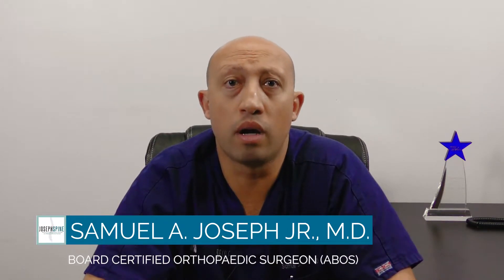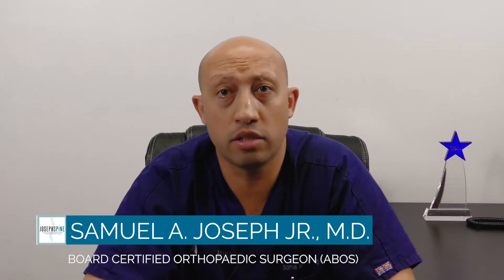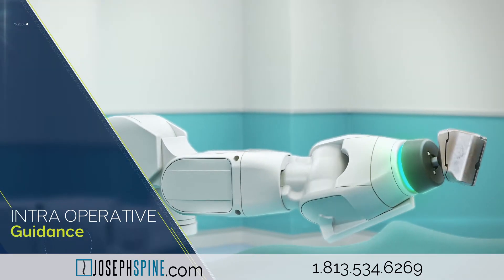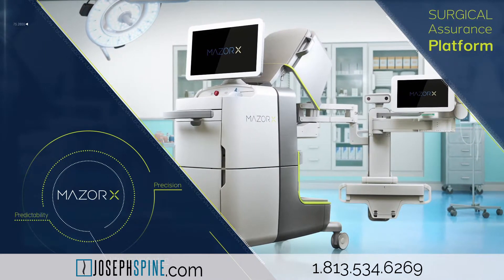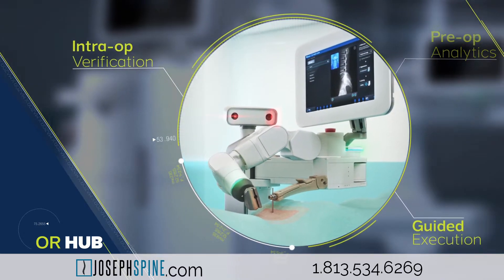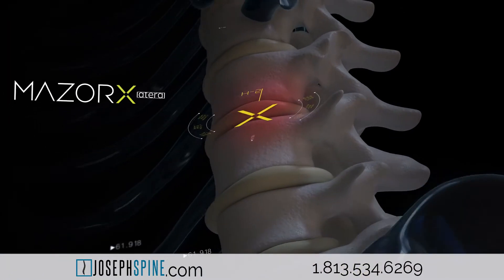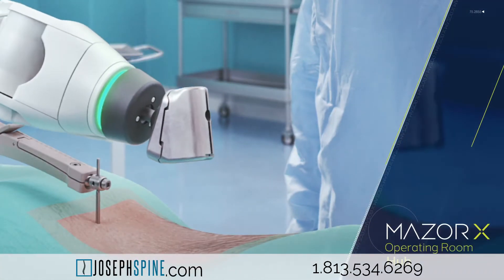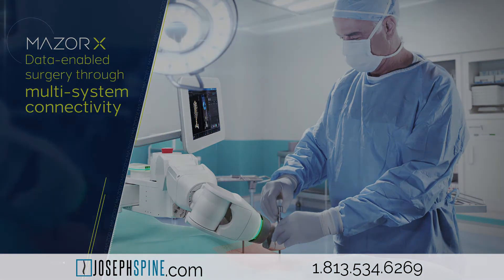Best Benefits of Robotic Assisted Minimally Invasive Spine Surgery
In this segment I will review how minimally invasive spine surgery using Mazor X robotic technology can help people who are diagnosed with serious spine problems or complications that have not responded to medication, physical therapy or spinal injections.

(pause for branding and open)
Joseph Spine brings this state-of-the-art technology to our patients and offers a transformative leap forward in spinal surgery. Mazor X maximizes surgical predictability and allows surgeons to achieve greater precision for optimal patient benefit.

As with other robotic surgical devices, Mazor X does not perform actual surgeries. Instead it provides surgeons with information and anatomical images of the patient’s spine. In the operating room using Mazor X robotic-assisted technology, the blueprint guides surgeons through the operation with more accuracy and efficiency.
Mazor X incudes three integrated processes – Planning, Guidance, Verification – to assure greater predictability and precision during your procedure.

The Core of the Surgical Assurance Platform is an innovative set of planning and guidance tools indicated for implant and instrument positioning in spine surgery.
Stage 1 - Planning
The Mazor X system’s 3D planning software is used to create a
comprehensive surgical plan as part of a total patient treatment
strategy.

A pre-op CT scan of the patient is uploaded to the Mazor X software for planning and then two fluoro shots are taken intra-operatively to register.
A Mazor X Scan & Plan procedure utilizes an intra-op 3D imaging system, such as Medtronic’s O-arm, eliminating the need for a intra-op CT

Stage 2 – Operate
The Mazor X Surgical System is attached to both the OR bed and the patient.
With the surgeon in full control, the Surgical Arm guides the tools according to the surgical plan.
The Surgical Arm's reach and range of motion allows for posterior instrumentation from a variety of different trajectories.
Minimally-invasive spine surgery using Mazor X robotic technology can help people who are diagnosed with serious spine problems or complications that have not responded to medication, physical therapy or spinal injections.

Conditions include:

• Vertebral fractures
• Traumatic spine injury
• Degenerative disc disease
• Spinal weakness or instability
• “Slipped disc” (Spondylolisthesis)
• Narrowing of spinal canal (Stenosis)
• Adult degenerative spinal deformity (Scoliosis, kyphosis)
• Revision Surgeries
Patients with these conditions often suffer with debilitating symptoms like:
Leg pain
Sciatica
Uneven legs, hips or shoulders
Abnormal gait
Breathing difficulties when the rib cage puts pressure on the lungs
The benefits of robotic spine surgery
Compared to traditional spine surgery, Mazor X robotic technology can: